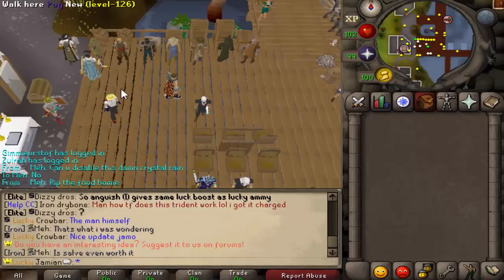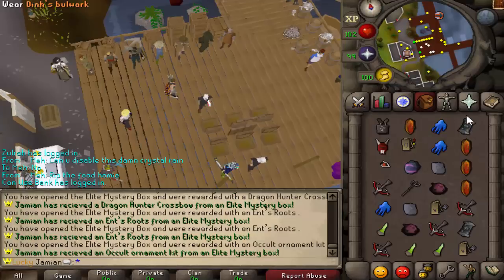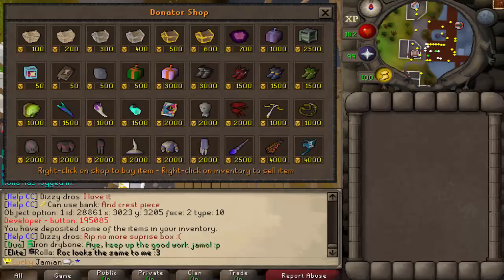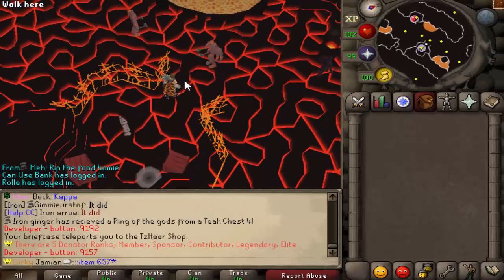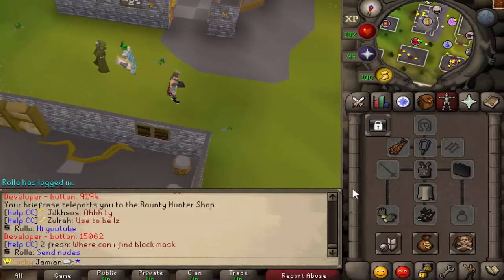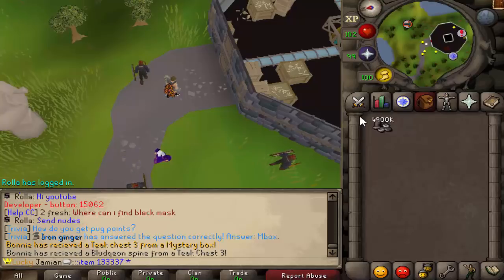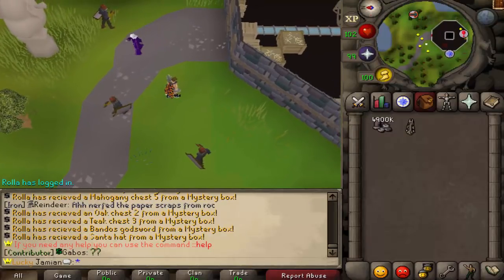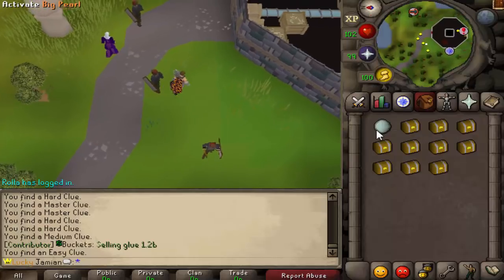[Revival] Nerfs, Buffs and other Stuff